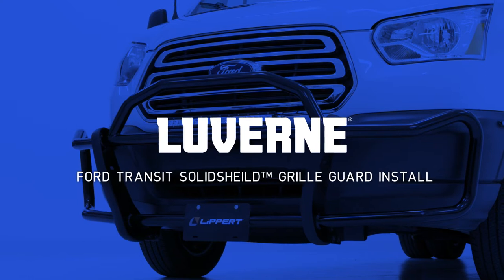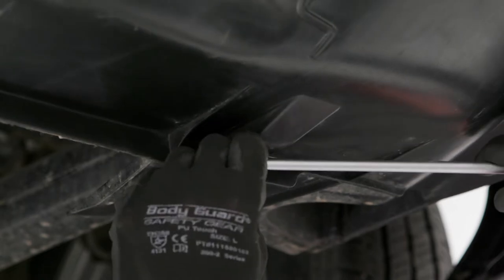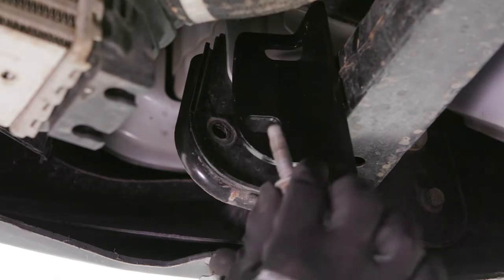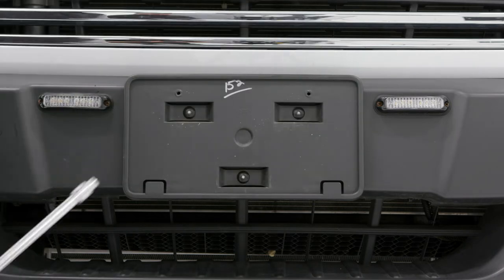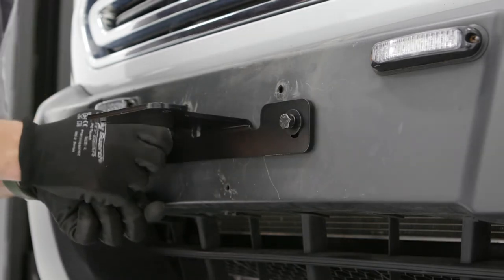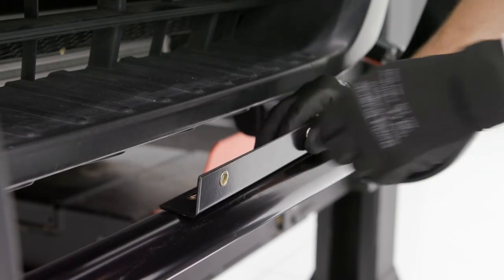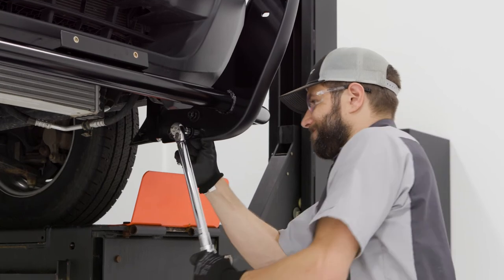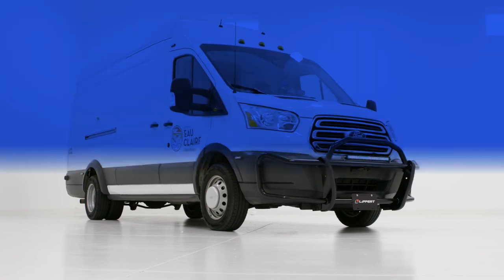2016 Ford Transit Grille Guard Installation SolidShield™ #208810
This video shows step-by-step how to install the LUVERNE SolidShield™ grille guard on a 2016 Ford Transit-350 HD. It covers the tools needed and the steps involved in the installation, such as removing the lower air dam, removing the necessary bumper hardware, bolting the various grille guard brackets into place, lifting the grille guard into position and torqueing all hardware to the correct specifications.
The LUVERNE SolidShield™ grille guard is intended for vehicle-specific installation, offering a custom fit and factory-like integration. The grille guard shown in this video #208810 is uniquely engineered for specific model years of the Ford Transit-150, 250 and 350.

Features and benefits of the SolidShield™ grille guard:
• 4-point frame mounting system for maximum strength and rigidity
• Unique, vehicle-specific contours for an updated, sophisticated look
• One-piece 2" tubular steel ring assembly for maximum strength
• Durable, corrosion-resistant E-coat and semi-gloss black powder coat finish
• Rubber extrusions along the uprights for extra protection
• Universal light mount accommodates various lights
• Easy, no-drill installation with vehicle-specific mounting brackets
• High-strength steel brackets feature a durable black powder coat finish
• Limited lifetime warranty (three-year finish, one-year parts)

Follow LUVERNE for more!